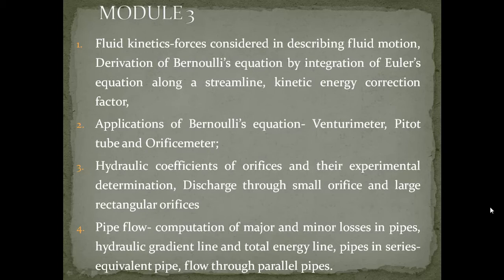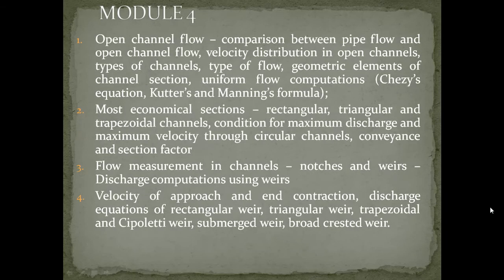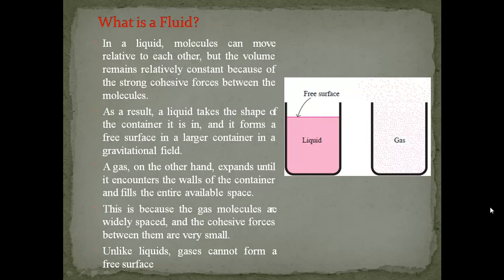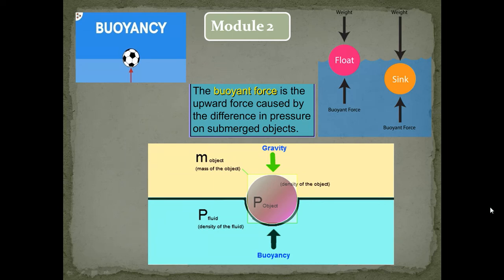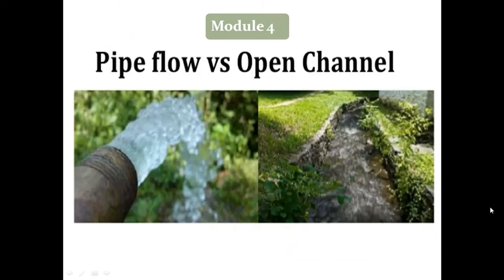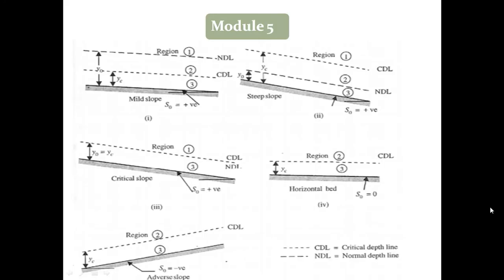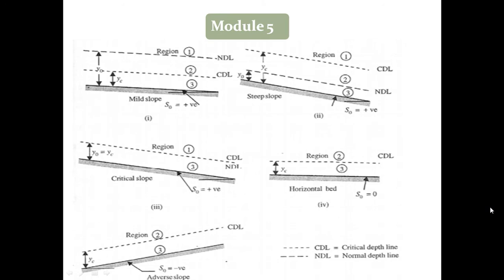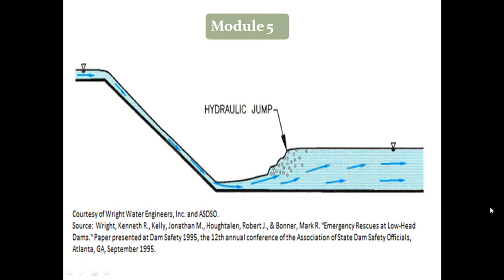CET 203 FLUID MECHANICS AND HYDRAULICS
THE SUBJECT IN A NUTSHELL